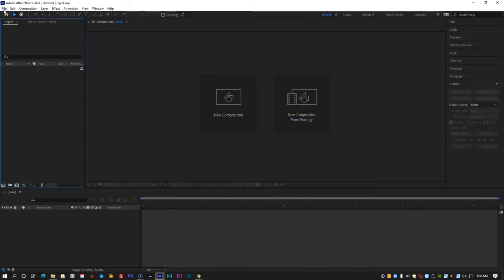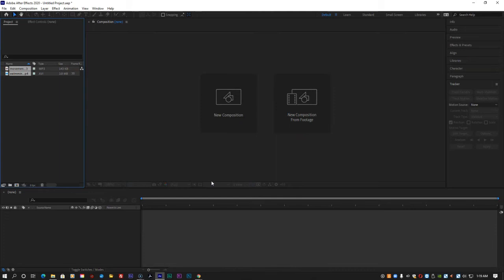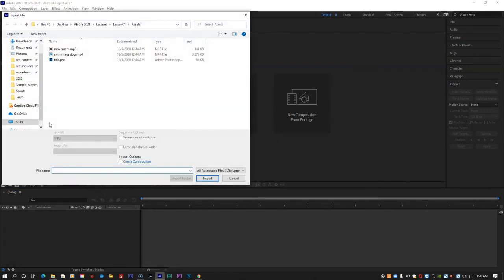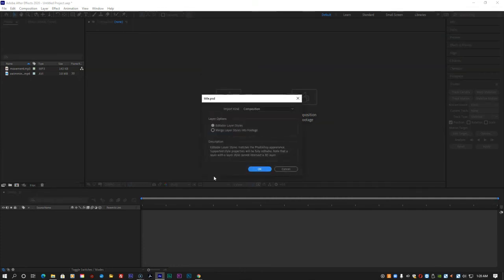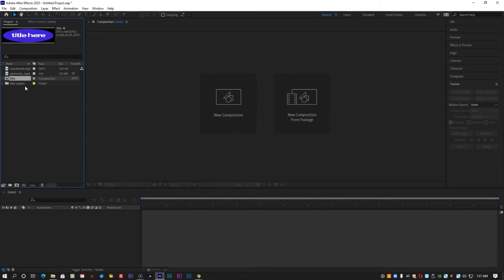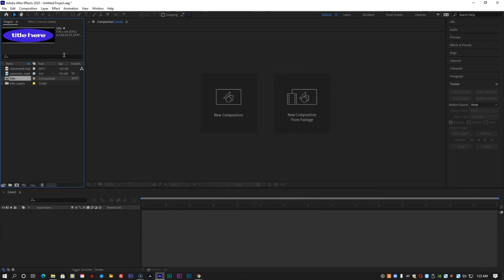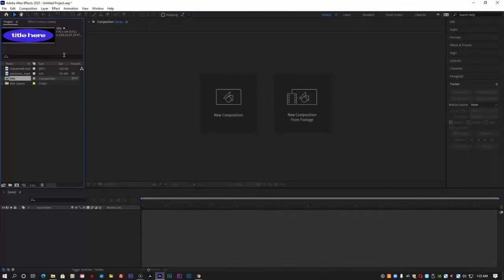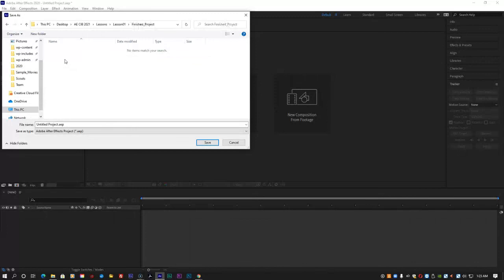01 03 - Starting an After Effects Project -- Importing layered files and saving.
00:00 Good Practices: Restore Default Preferences
00:16 Keyboard Shortcut
01:05 Starting a new project
01:32 Importing footage into your After Effects project -- File - import
02:45 Importing Compositions (should be done separately to preserve layers)
05:43 Remember to pick a location when you are saving the project